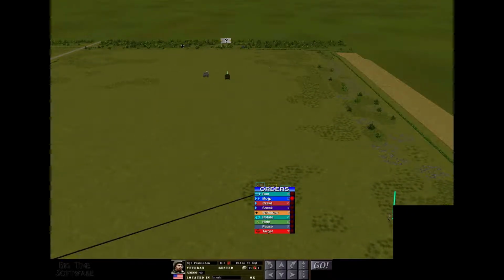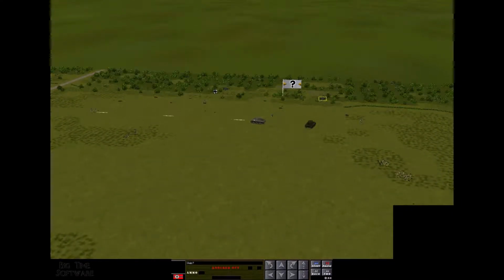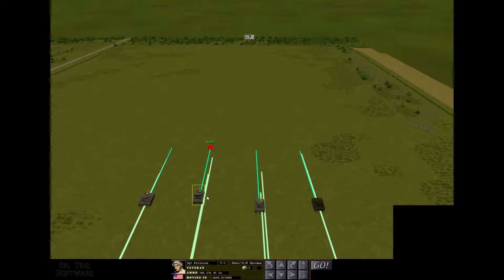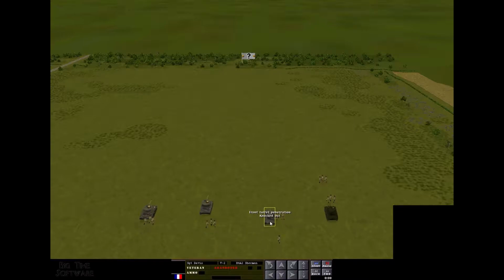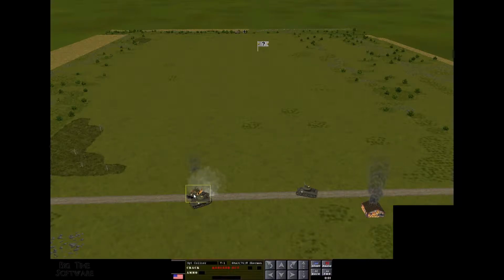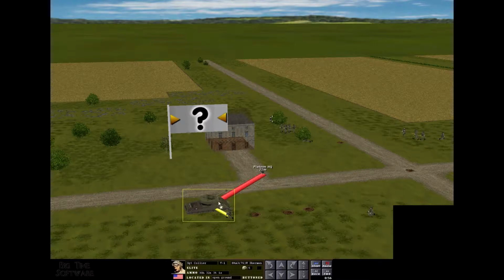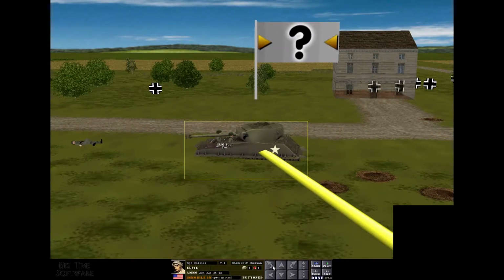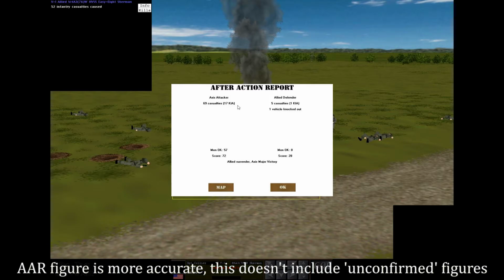Let's Play Combat Mission: Beyond Overlord - 20 - Fury Battles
*This episode contains spoilers from the movie 'Fury', released in 2014. Knowledge of the film is not a requirement to viewing this episode, but it might be more enjoyable.

Timeline

0:00 Introduction
5:24 The first battle near hedgerows
15:00 This now might veer 'a bit' from what happens in the movie...where's the MG anyway?
28:28 The first battle, with drastically different outcome
37:08 The Tiger ambush, will the platoon fare better than in the movie?
48:30 The final battle, the Fury Five against three hundred

Can Combat Mission depict some of the set piece battles with different situations as seen in the movie, Fury?